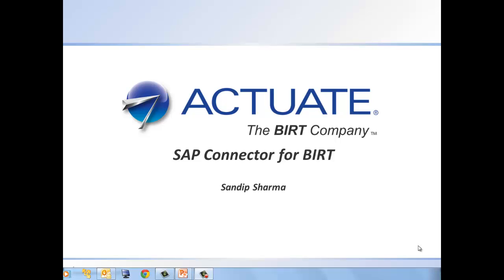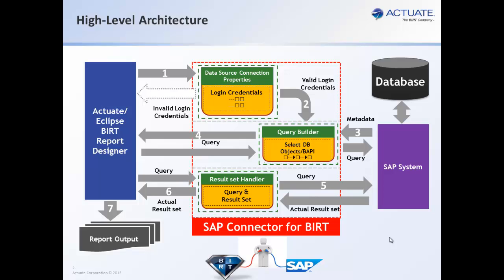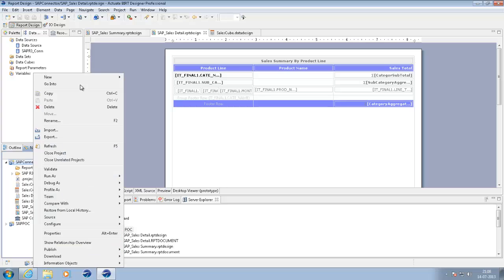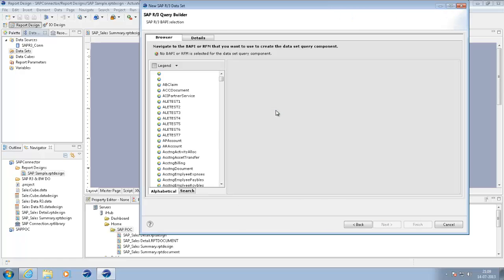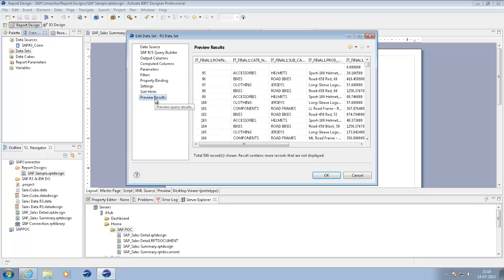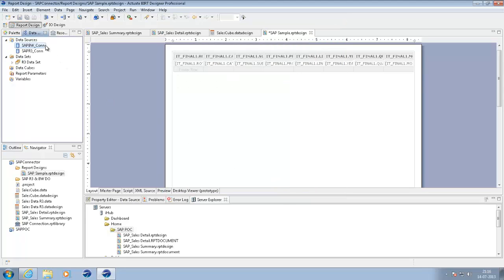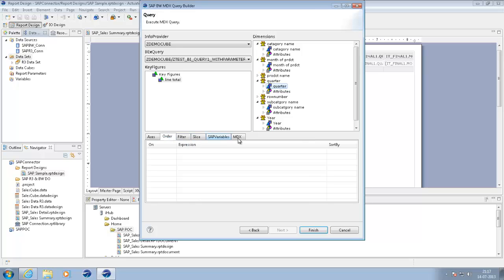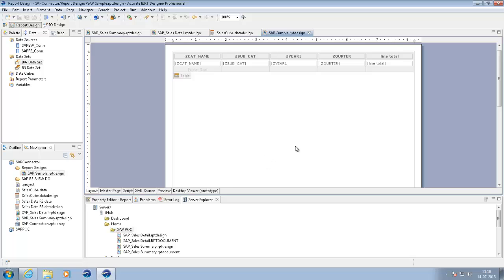SAP Connectors in BIRT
This tutorial shows the SAP content developers how to use the BIRT ODA for SAP R/3 and SAP BW to easily access and create compelling content for their users.  Data from both R/3 and BW can be combined in a single report!